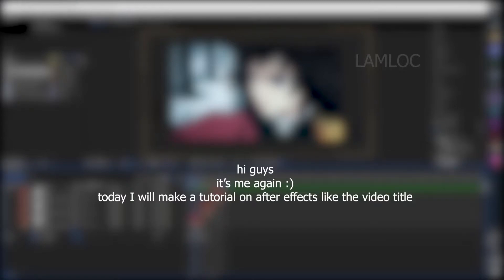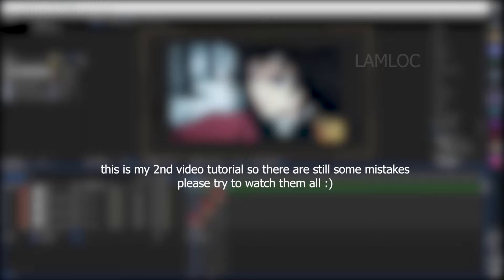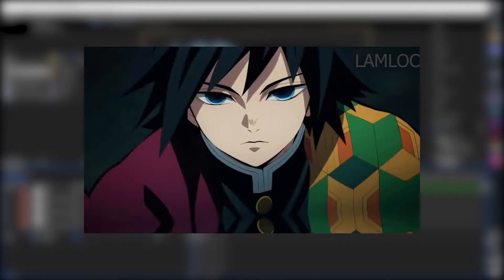Smooth Slide Zoom + Daddy Shake | After Effect AMV Tutorial [ FREE PROJECT ]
editor: lammloc
software: after effect 2020